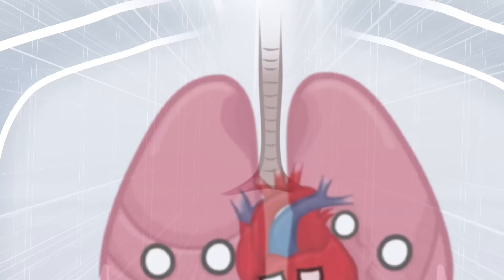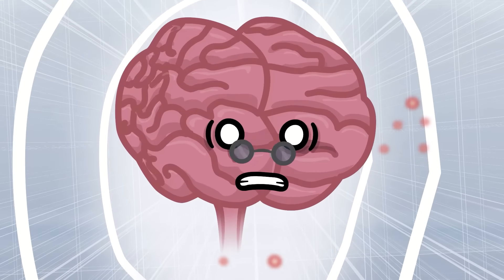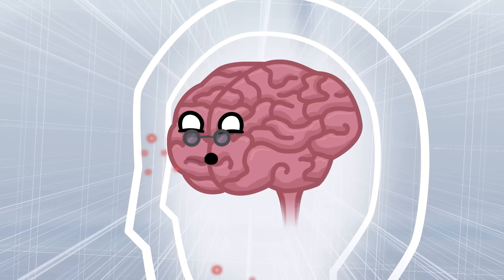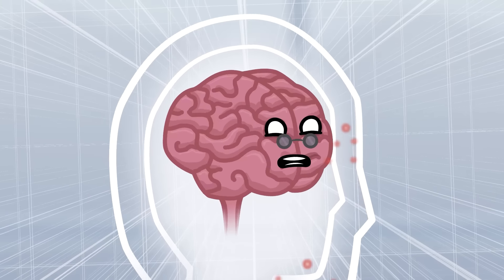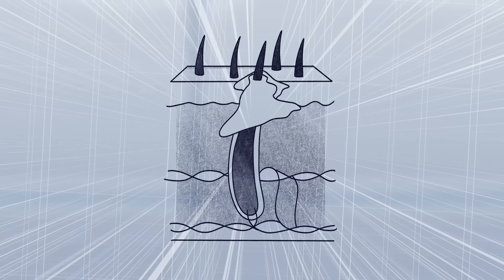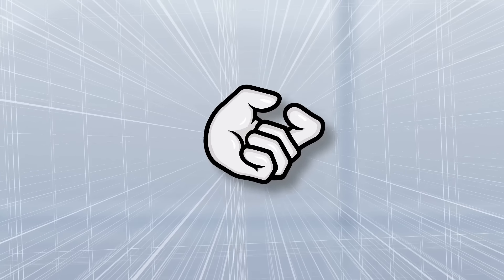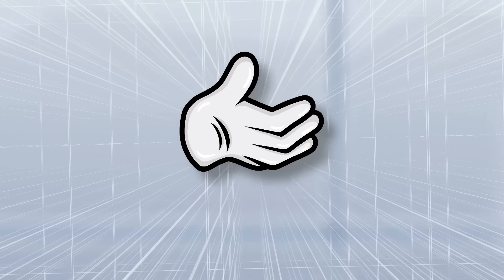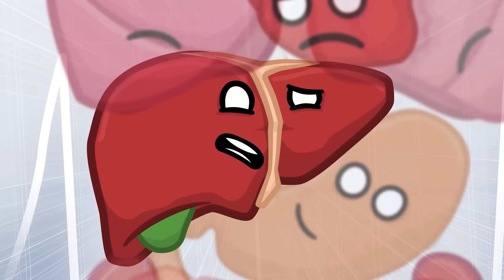How to get rid of Acne!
Why do you get acne?